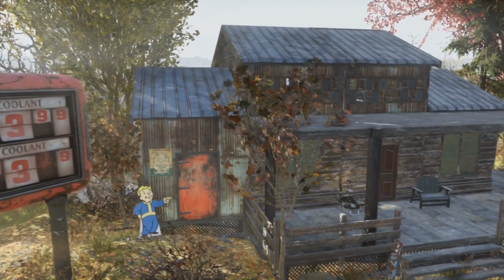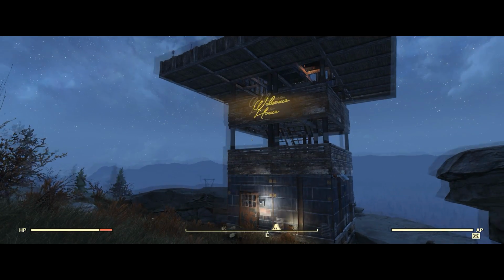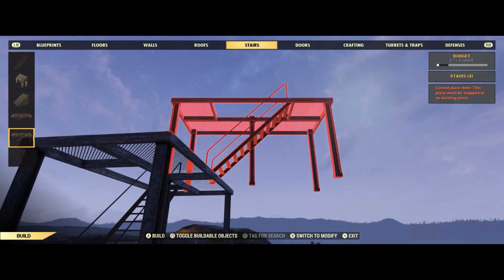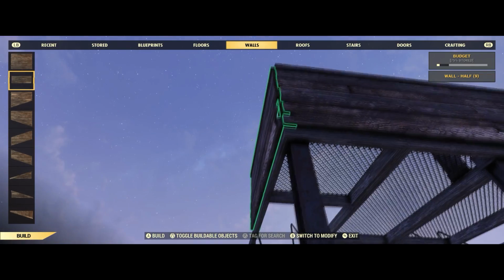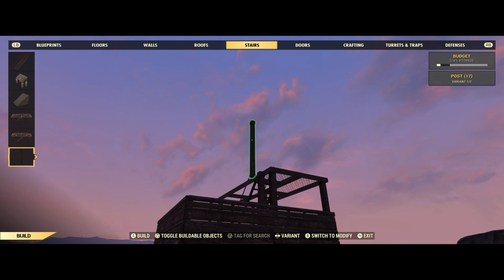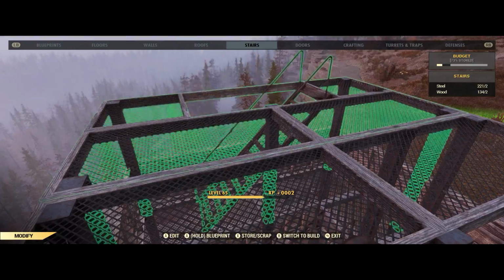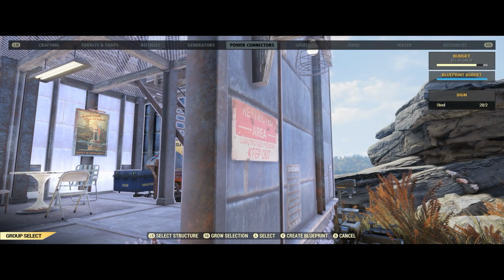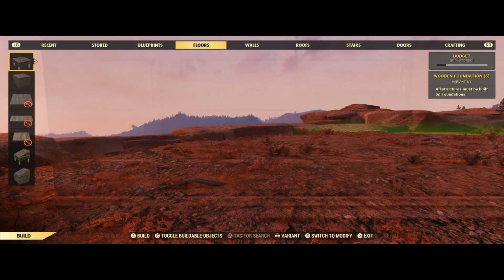Fallout 76 Tower Camp (Moveable Camp Fail)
I tried to build a tower camp that I would be able to move around. Tried.